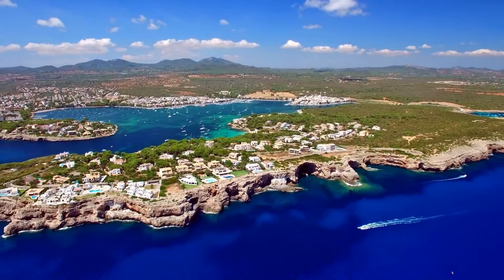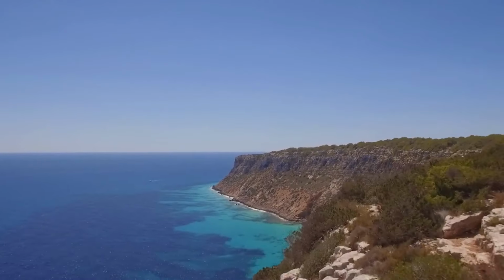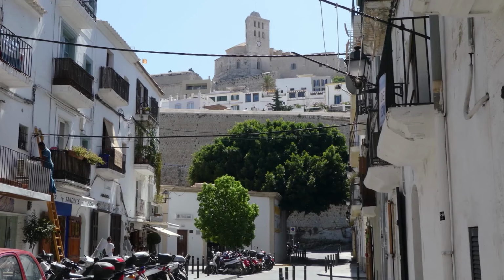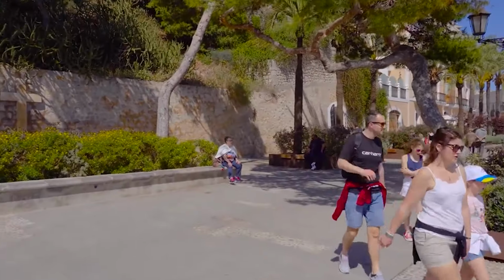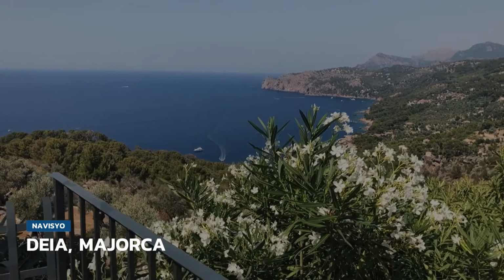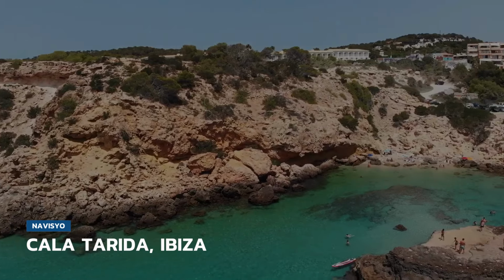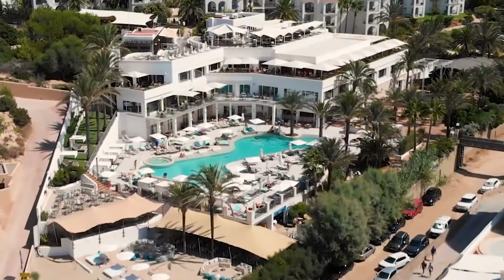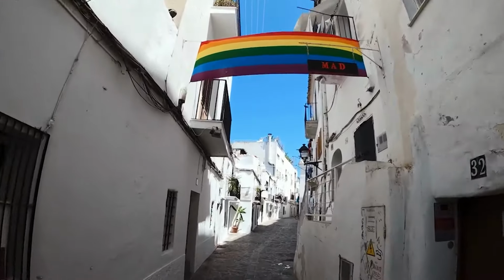The 10 Best Places To Explore In The Balearic Islands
Hello community!!! Welcome to Navisyo. You are currently watching: The 10 Best Places To Explore In The Balearic Islands.

Do you love cruising on a sailboat? Are you looking for a travel agency in Mallorca that offers an adventure of the seas? If so, then this channel is perfect for you.

White sand beaches, azure blue seas, and a sunny Mediterranean landscape set the stage for a perfect vacation. Home to four gorgeous islands, Spain’s Balearic Islands can give you that dream vacation feel with ancient villages, inspiring monasteries, glorious churches, and pristine sandy shores. If you are someone who admires the seaside and nature, look no further. Watch this video to know about the 10 best places to explore in the Balearic Islands.

Here in Navisyo, we offer daytime romantic boat experiences, family experiences, coastal cruising, voyage adventure, floated, and a lot more. In this channel, we will share what to expect and what it looks like to travel with us. Our offers are unique and perfect for travelers who visit Mallorca and are looking for daytime tours from the price to the boat owners.

Chapters:
00:00 Introduction
01:56 Old Town of Eivissa or the Ibiza Island
03:47 Deia, Majorca
04:37 Cala Tarida, Ibiza
05:23 Dalt Vila
06:24 Macarella, Minorca
07:20 Playa s'alga, Formentera
07:56 Playa de Es Trenc
08:38 Playa de Ses Illetes
09:19 Las Salinas
10:08 Cala d'Hort

Navisyo